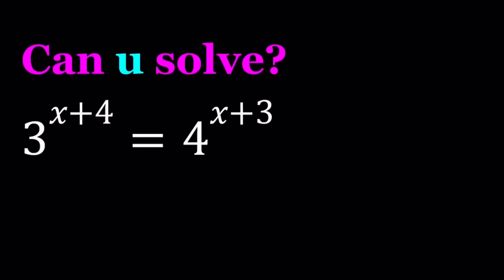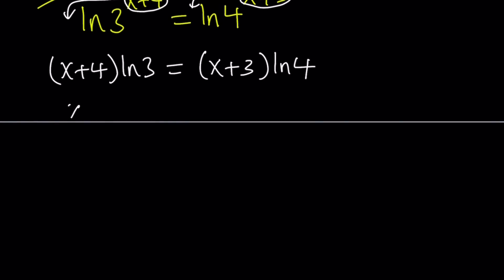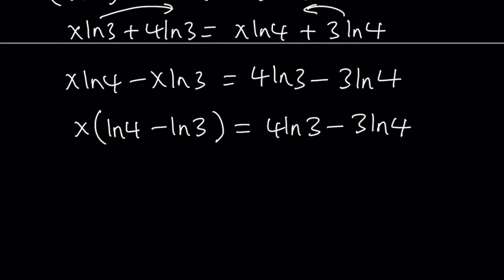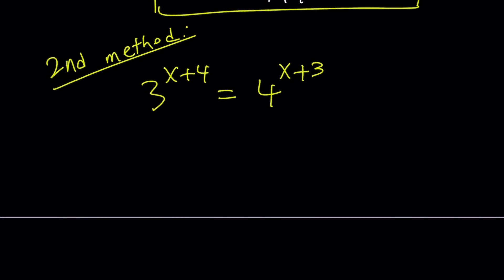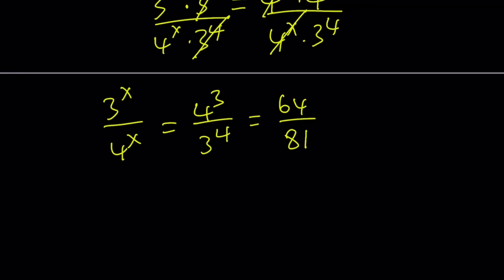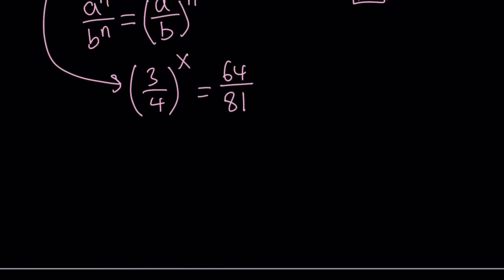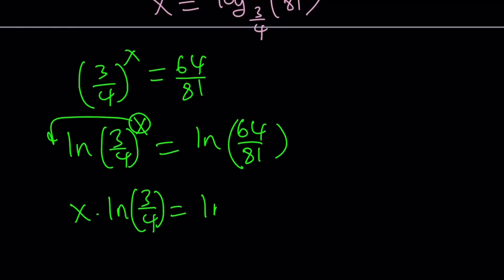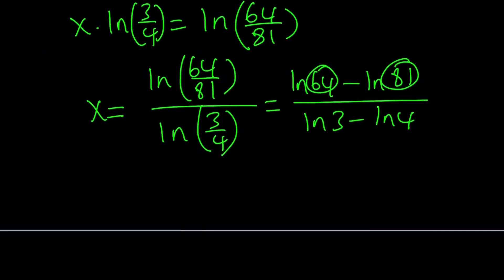An Exponential Equation | Math Olympiads